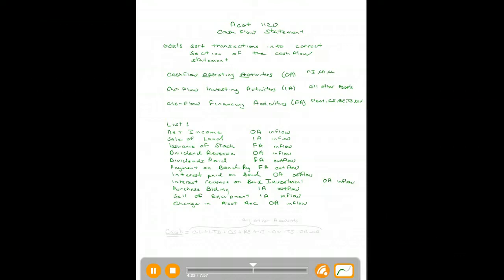Sorting Cash Flow Transactions